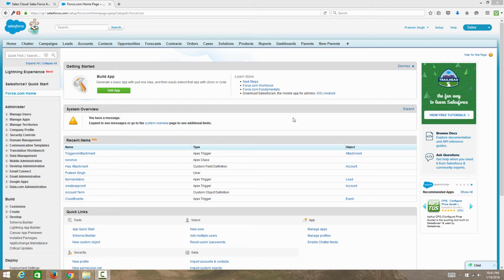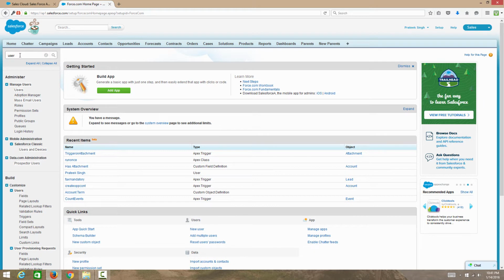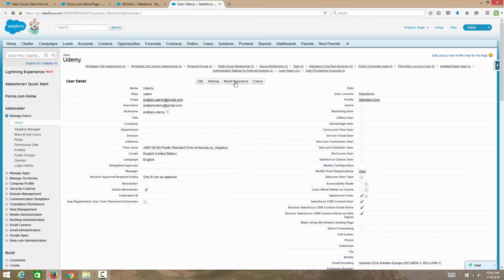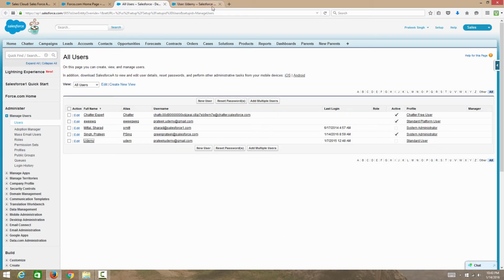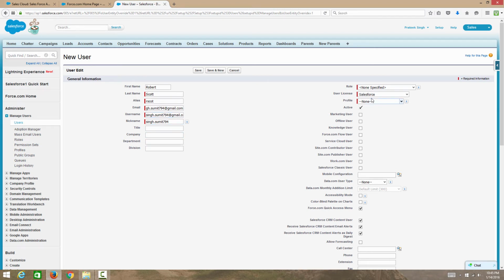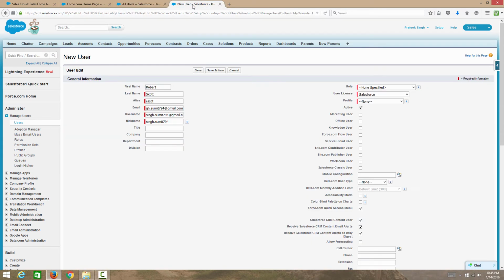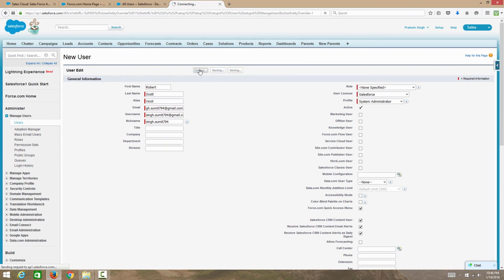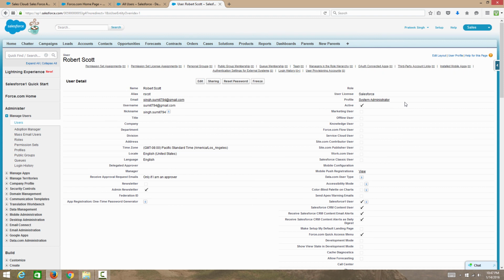2 Creating a New user and Active Inactive Freeze etc